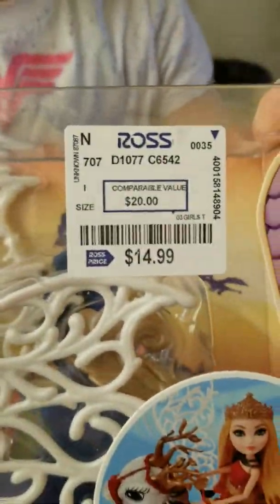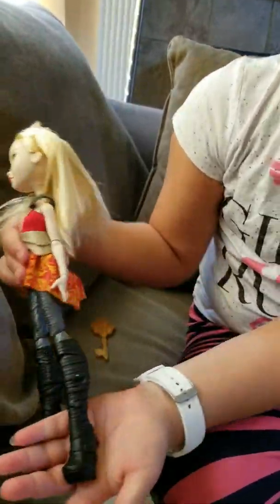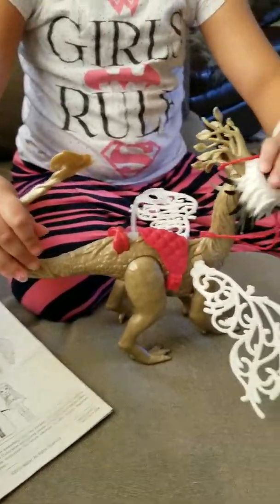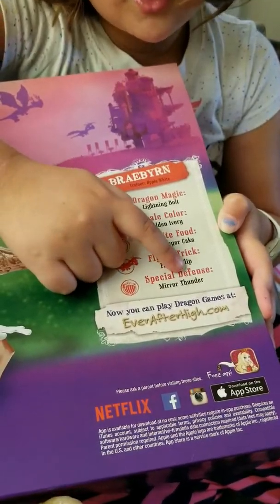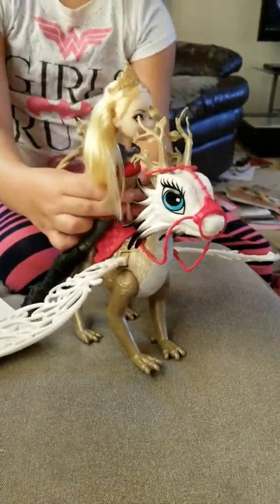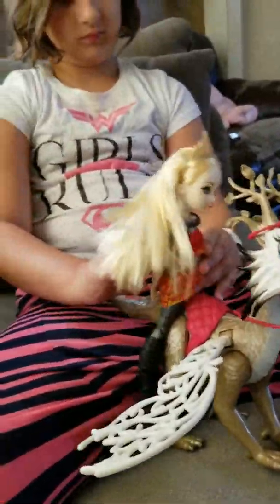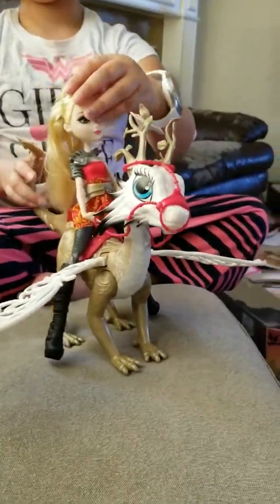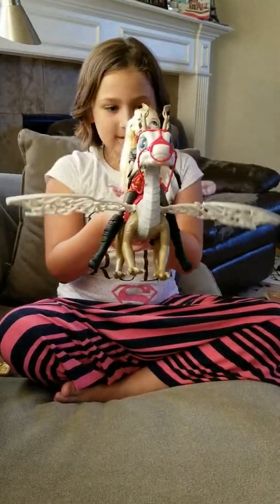Brooklyn's Passions-Toy Review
Ever After High Apple White Dragonrider